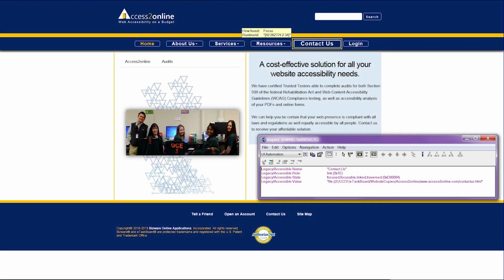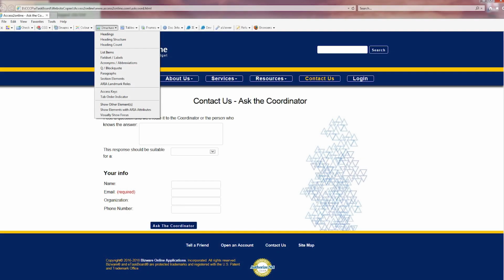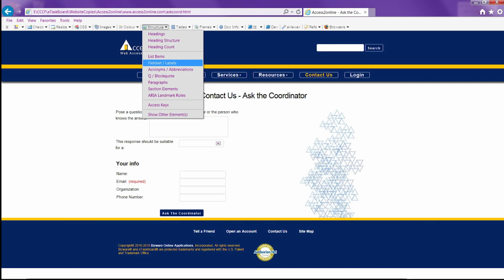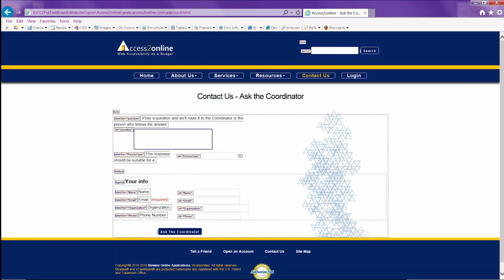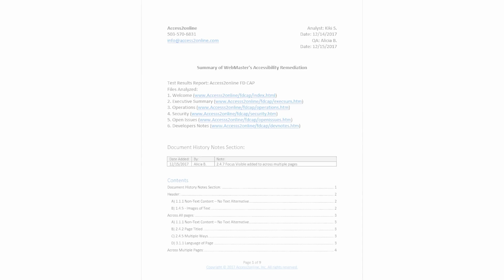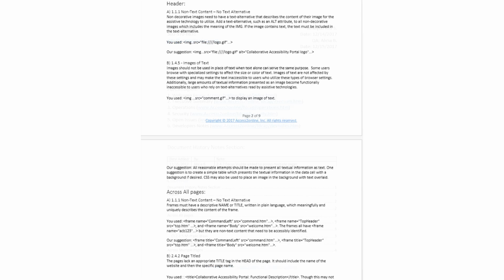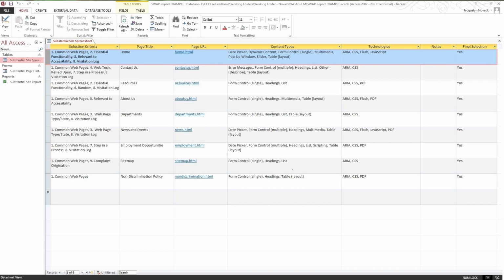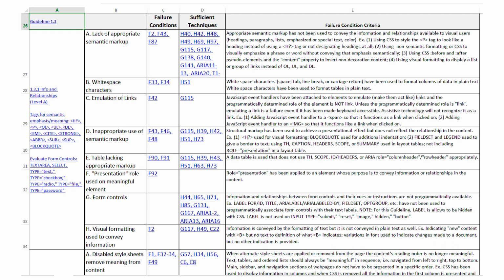Access2online: How We Audit Websites for Accessibility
The steps Access2online analysts take to audit websites for accessibility to the disabled, the tools we use, and the objective, structured methodology we follow.